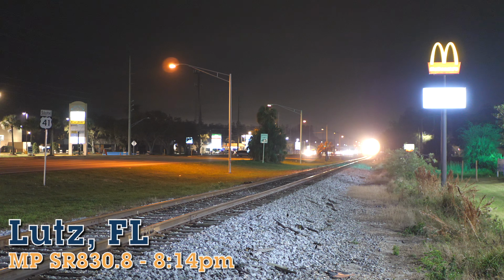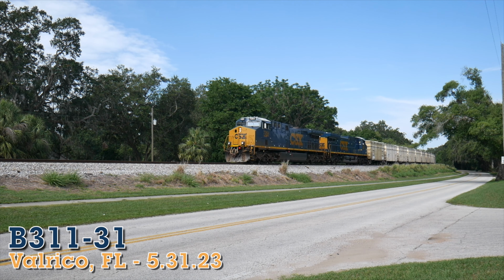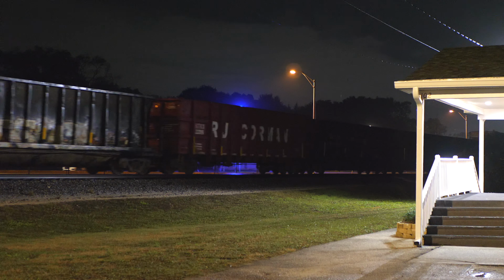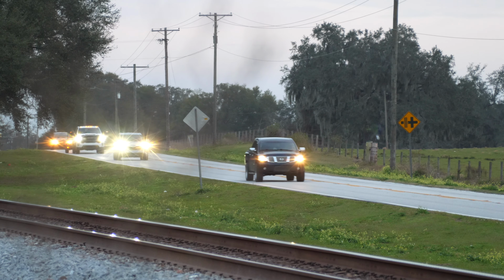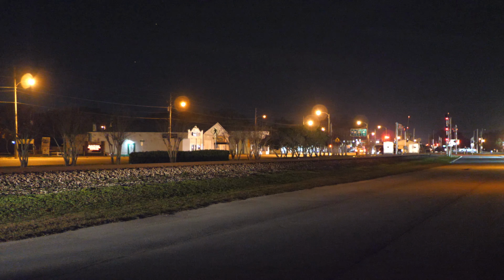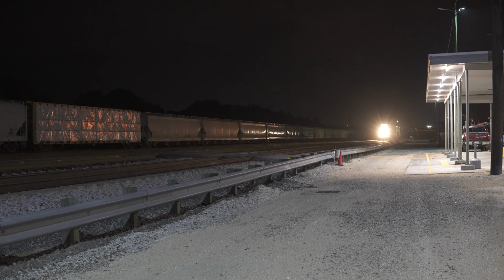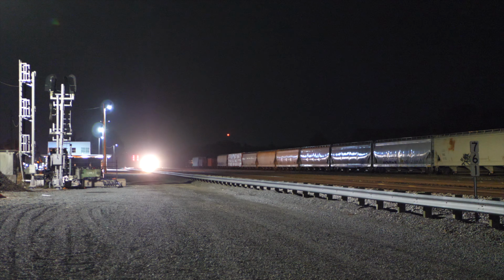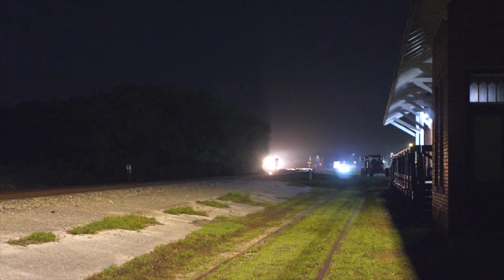AC44 Rebuilds and the S-Line After Dark - Railfanning Central Florida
Hey y'all!

Welcome back to Central Florida, where catches on the Brooksville and Wildwood subs await you. Enjoy!